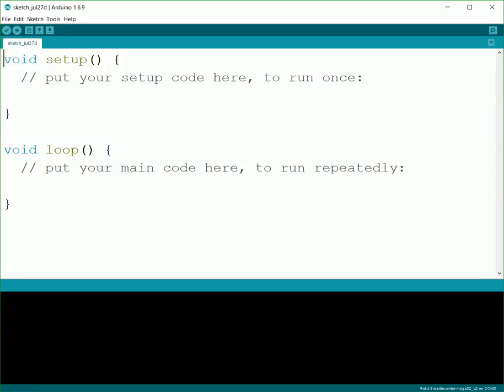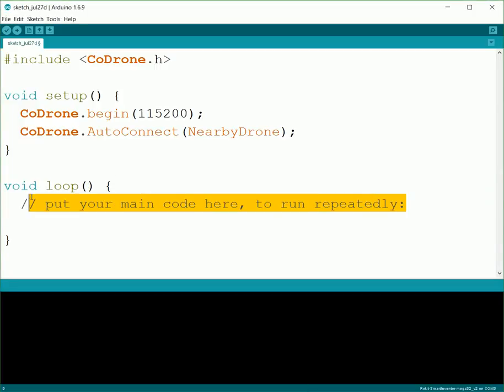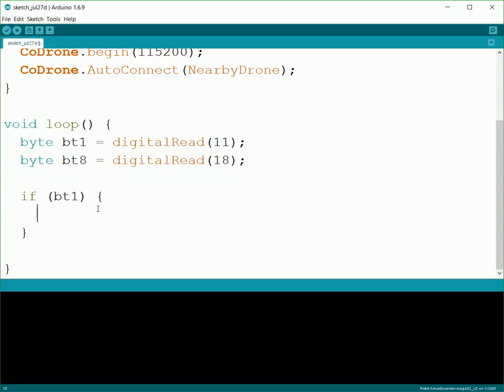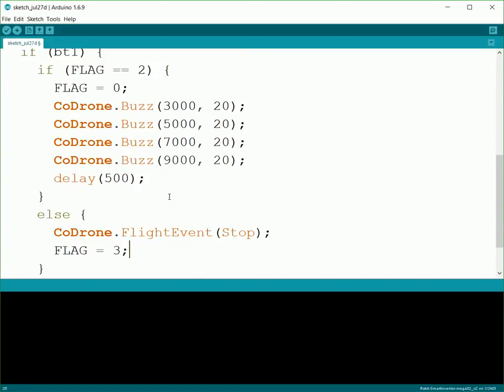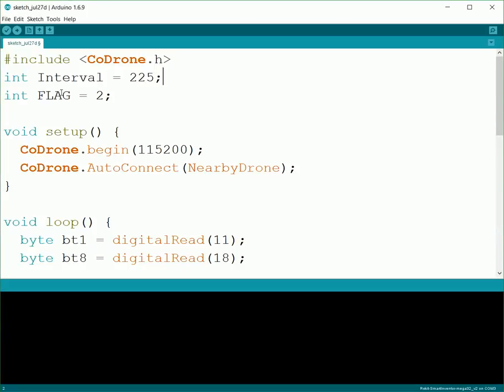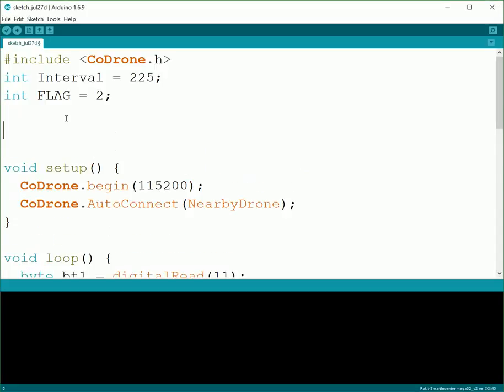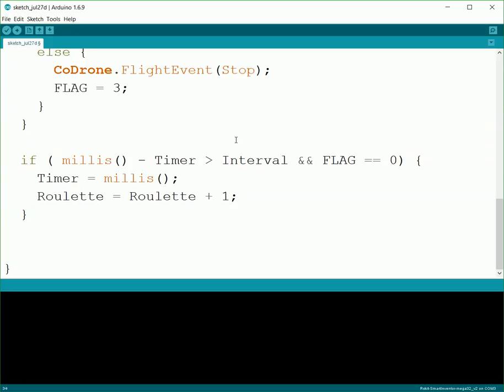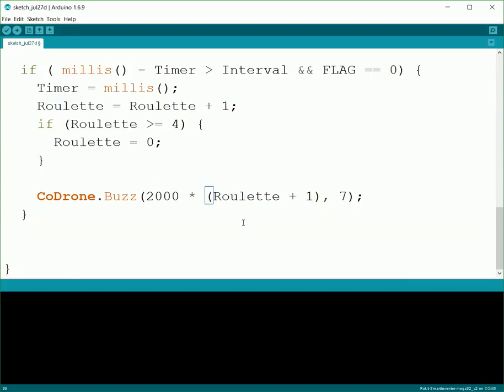CoDrone: Mission 3 part 1